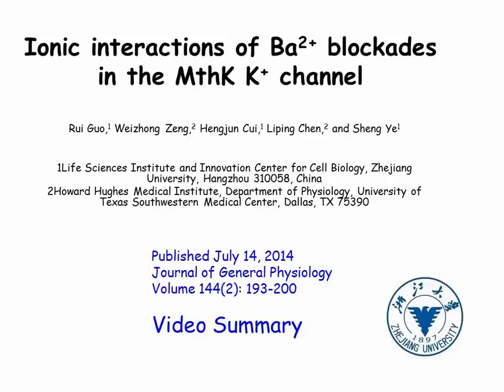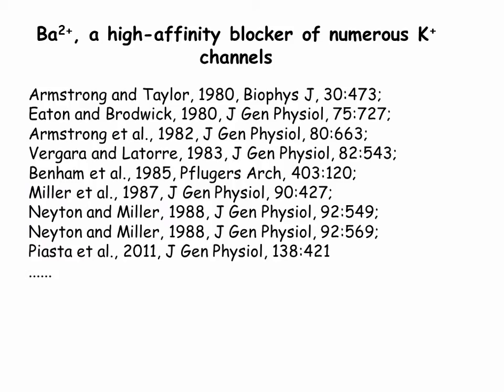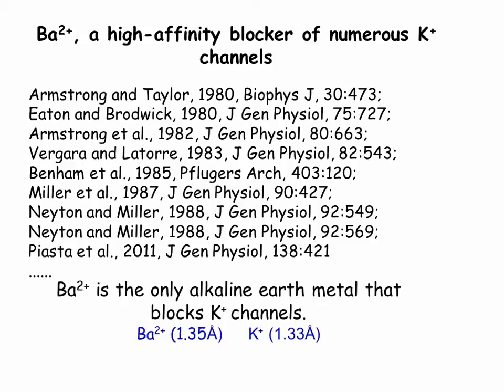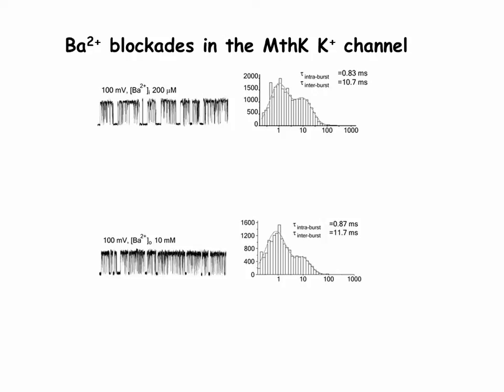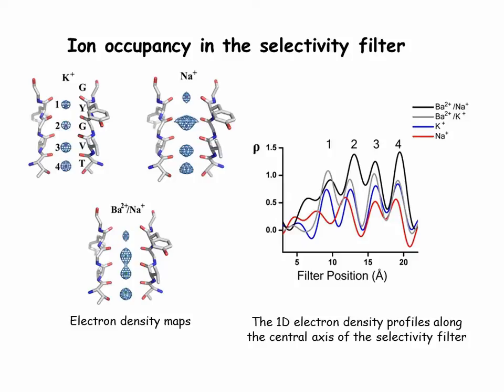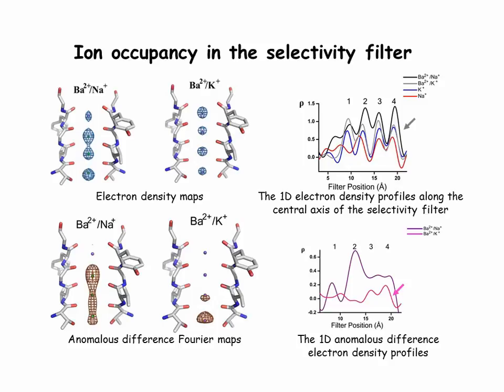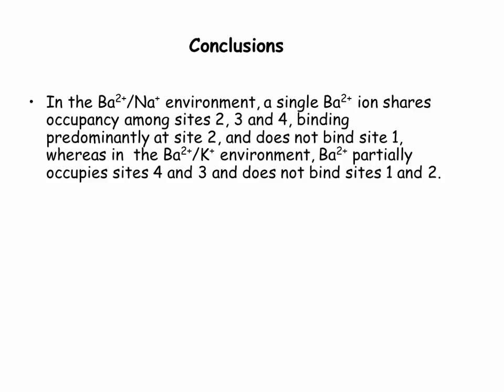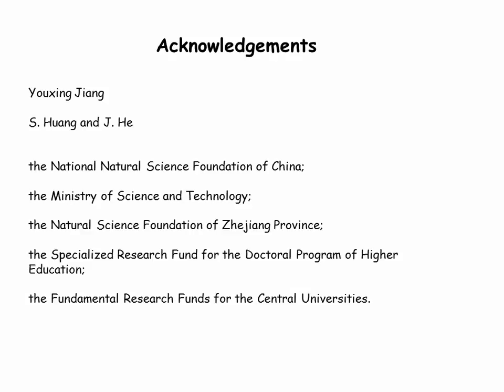Barium-blocking mechanism of K+ channels - Guo et al.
Structural analyses identify a molecular basis for Ba2+ blockade of K+ channels